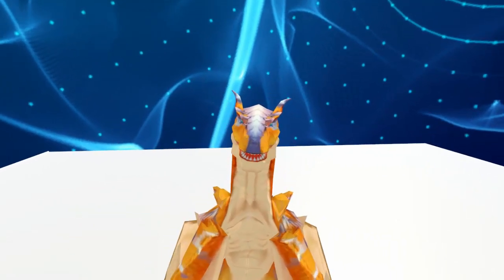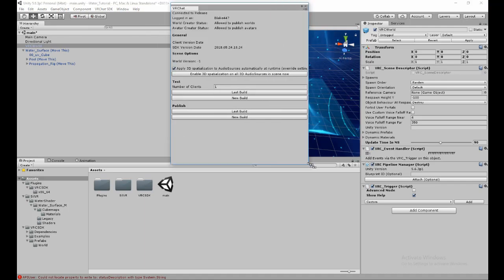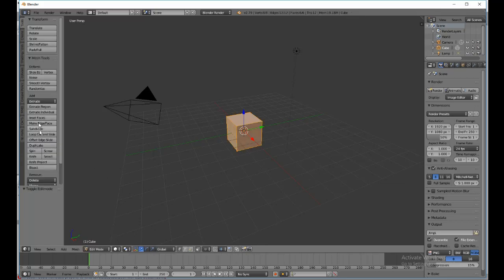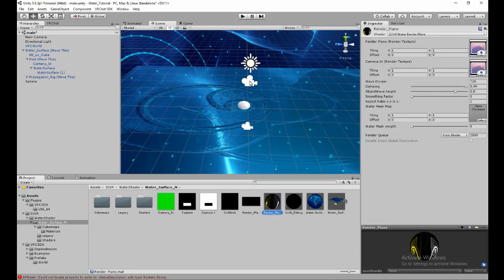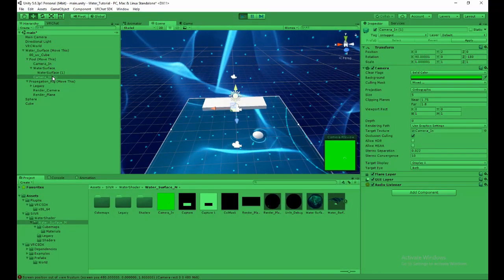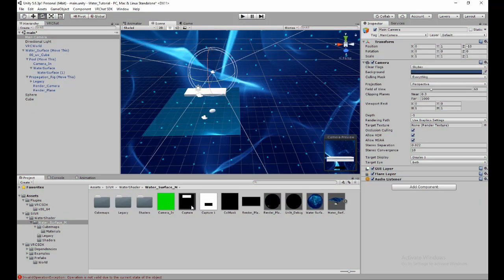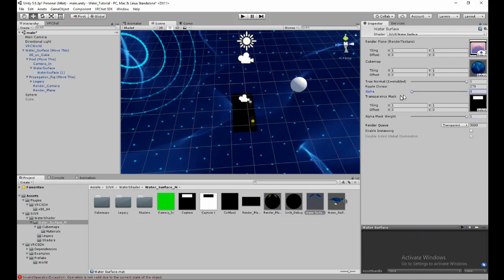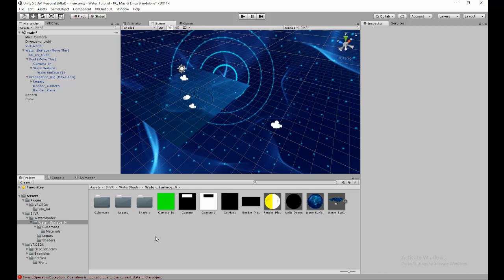VRChat interactive water shader tutorial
There is a second version of the video up that is a little louder for anyone having a hard time hearing this on under this

So I've decided to finally release my personal water shader for public use. It is a little complicated, so I'm posting it with a video tutorial on how to use the shader.

The tropical skybox was found on Sébastien Barbieri github as an example for one of his own works.

Timestamps:

0:01 - Basic disclaimers and demo
2:16 - Setting up the Project
3:49 - making and object interact with the water
5:50 - making double sided mesh normals
6:34 - changing the skybox
7:56 - resizing and aspect ratios
10:55 - collision and alpha masking
18:36 - More than one water plane